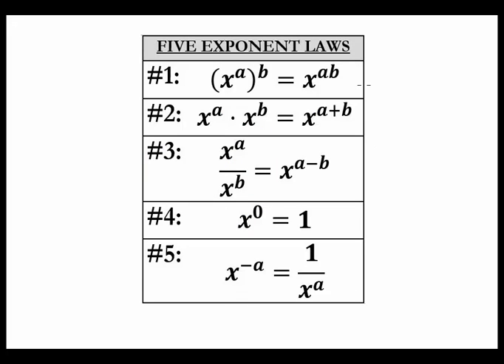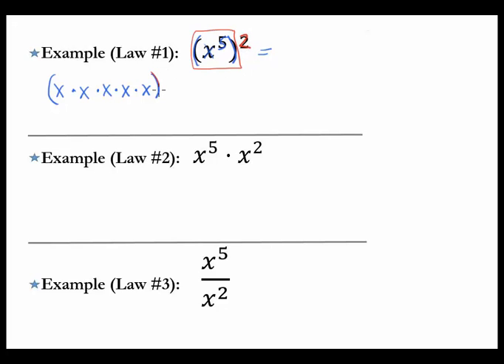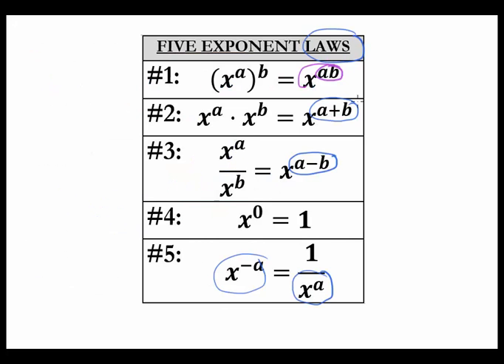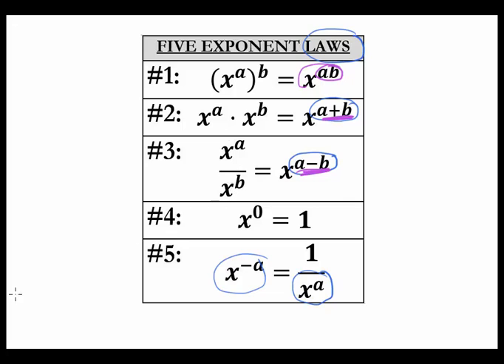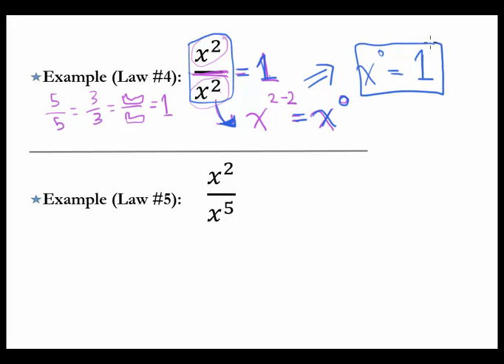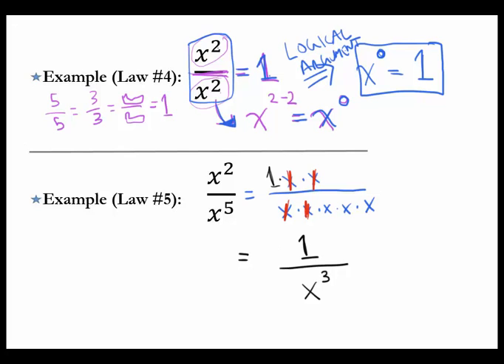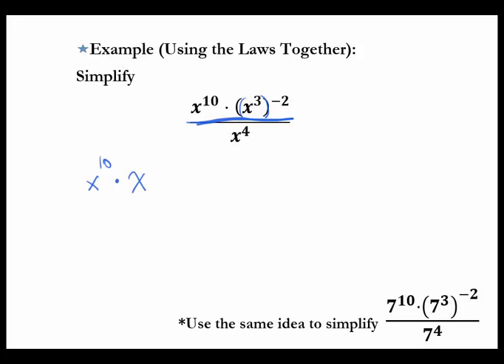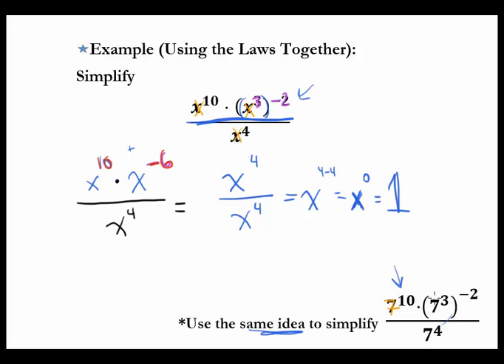Math Lab: Exponent Laws: Where do they come from?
We derive five exponent laws, and then practice using them to simplify an exponential expression. Theo makes a surprise visit!